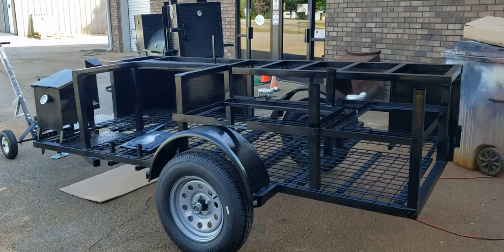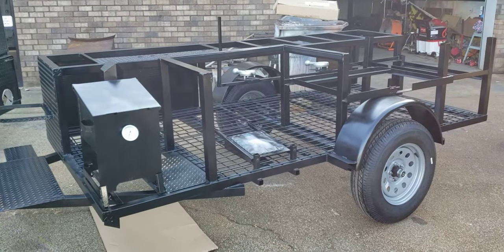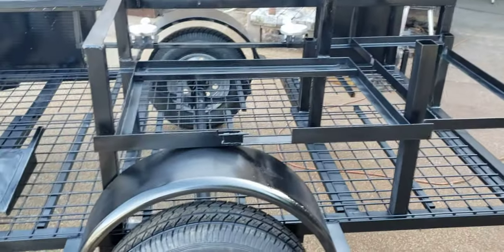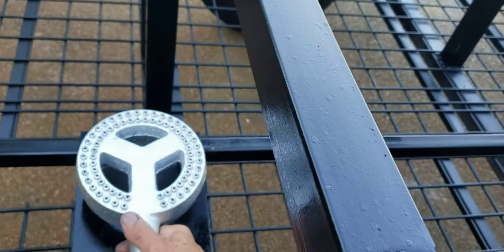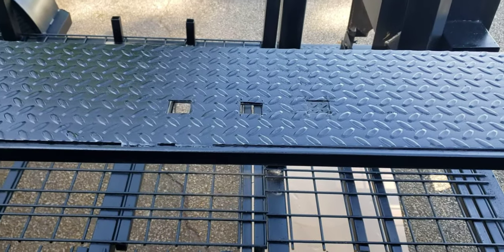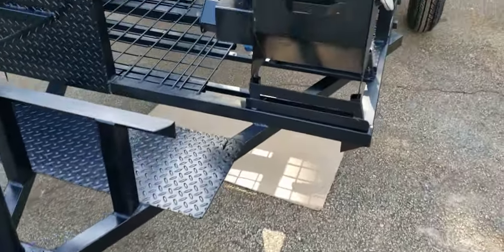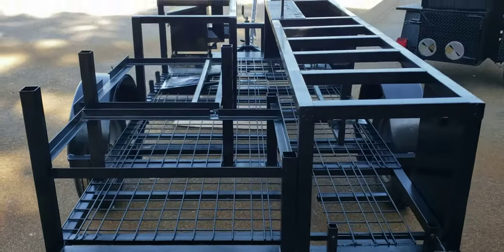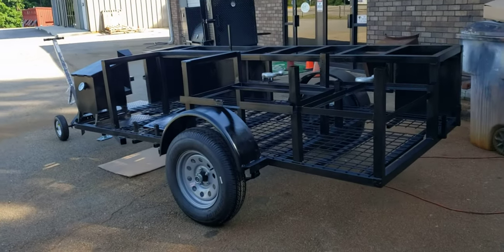Do Not Buy a Food Truck or Restaurant MRW griddle deep fryer sinks freezer steam trays trailer sale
MRW Stands for Mobile Restaurant on Wheels
we are going to change everything with the Road Runner
we design and build award winning Food Carts
Bbqsmokerpros.com